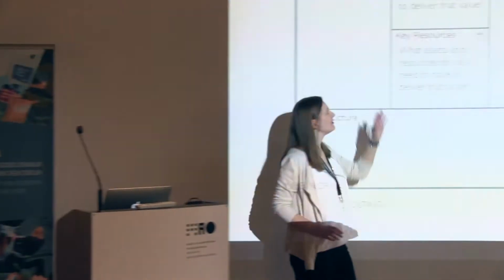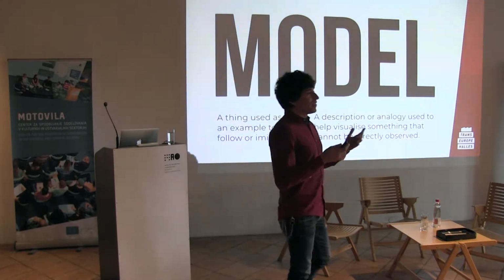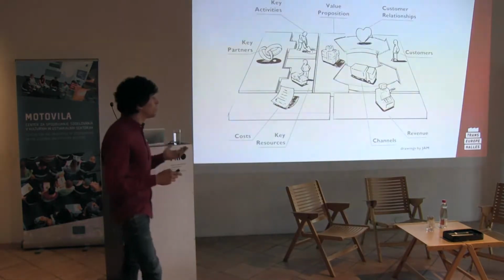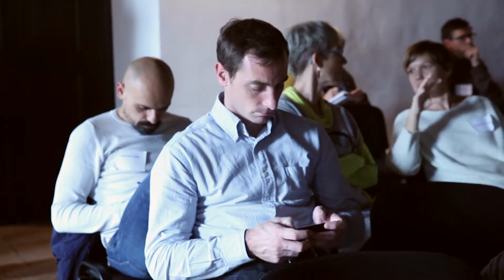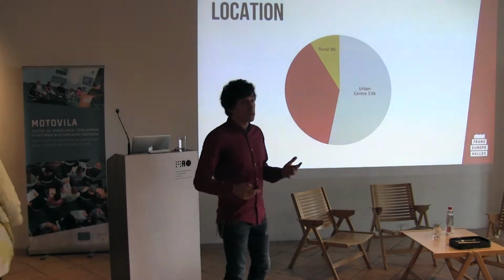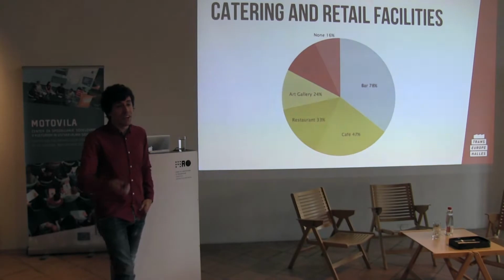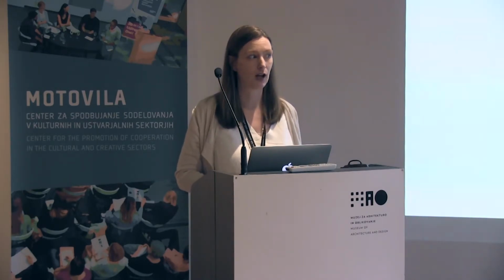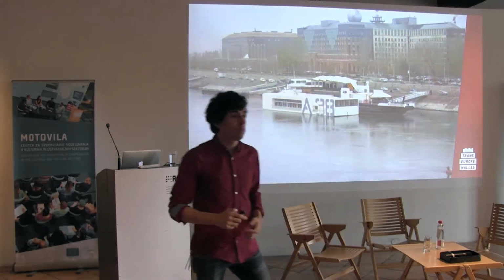Beyond Cultural Model: lecture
Everyone talks about the need for resiliency of culture, but how to achieve it? Motovila Institute, hosting CED Slovenia, in cooperation with Centre for Creativity, Museum of Architecture and Design, held the international conference on various theoretical and practical approaches in the development of innovative business models in culture.

Business consultant Julie Aldridge (UK) spoke on how organisations in the CCSs might innovate their business models as a way to better deliver their visions brilliantly. Next, communications expert and cultural model consultant José Rodríguez (SE) shared insights from Trans Europe Halles and Creative Lenses project, offering inspiring case studies.

The event was part of the study tour “Beyond Horizons. In focus: Ukraine”, implemented by Motovila within the Culture Bridges programme.

Ljubljana, 16 October 2018.